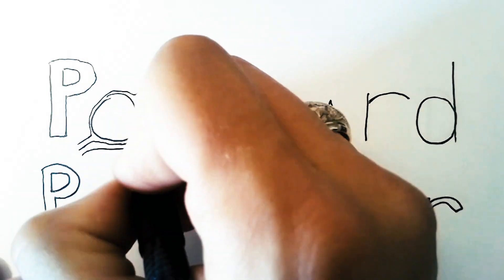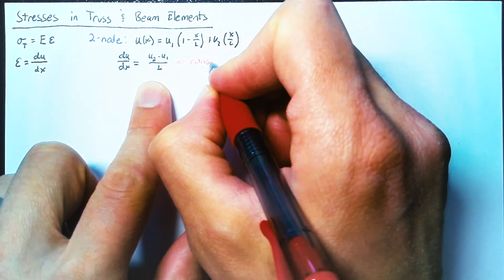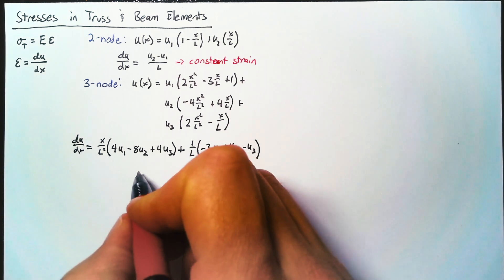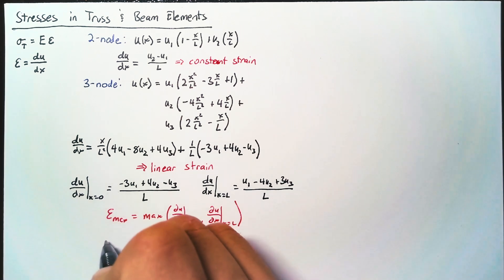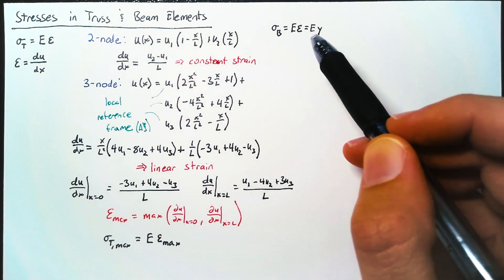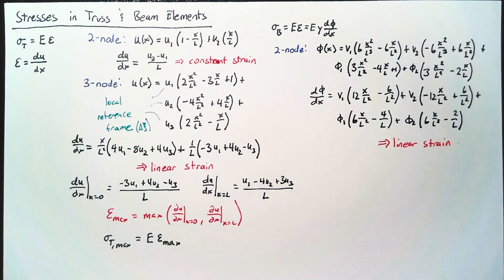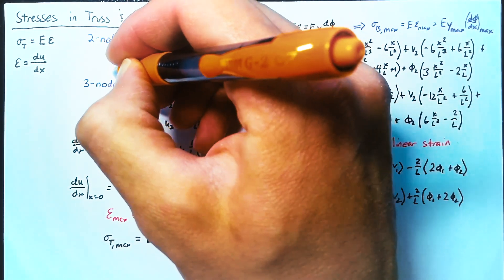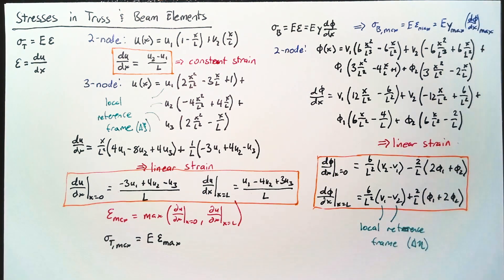Element Stresses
Calculate the stresses present in 2-node and 3-node bar elements and 2-node beam elements.